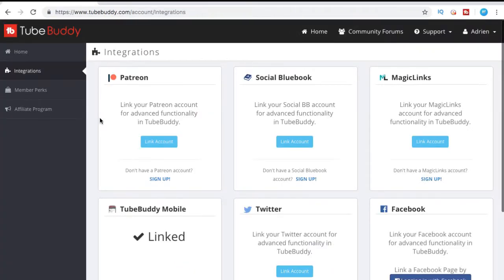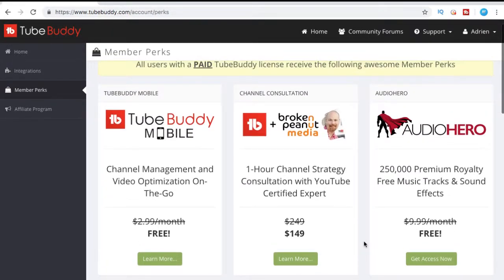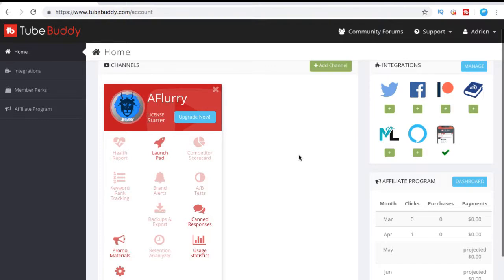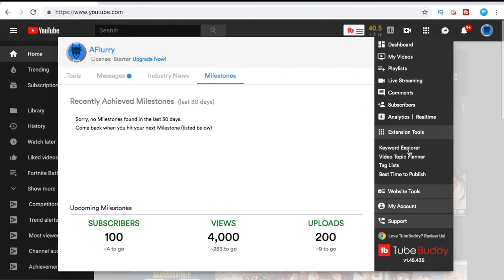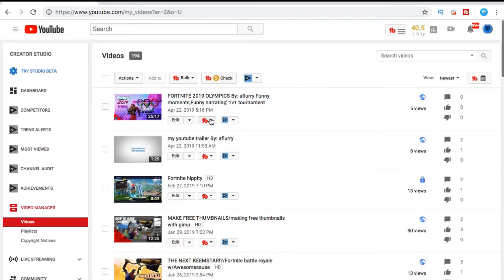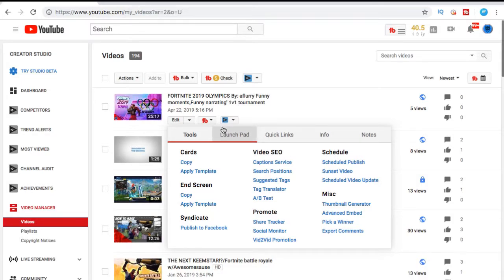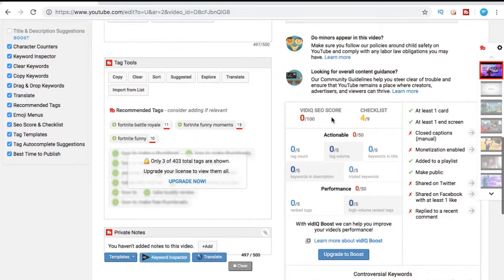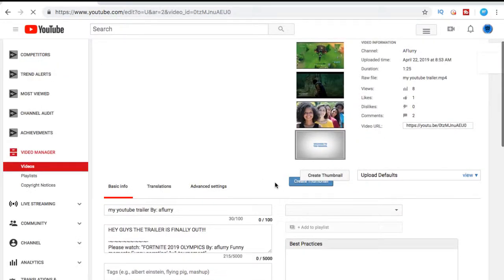How to grow your channel in 2019 FREE! with Tube buddy [ aflurry ]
hey guys this video was sponsored by TubeBuddy this is a cool and easy to use I decided upload the video on the aflurry channel because I've been using TubeBuddy for 2 years and its helped me with my channel so please download TubeBuddy you wont regret it.